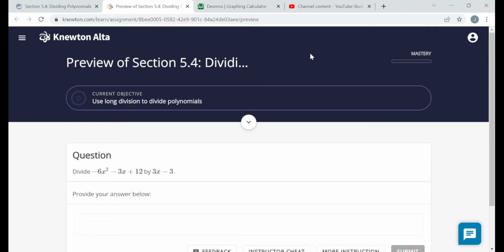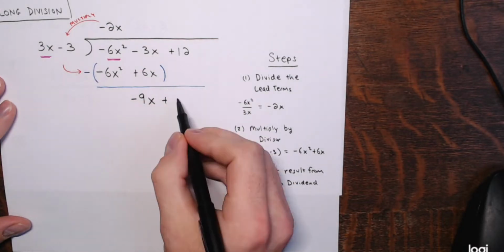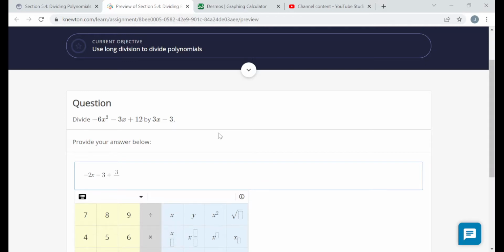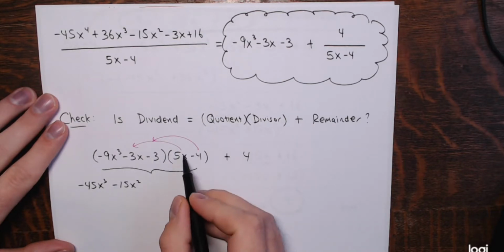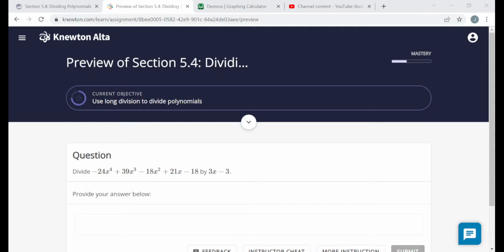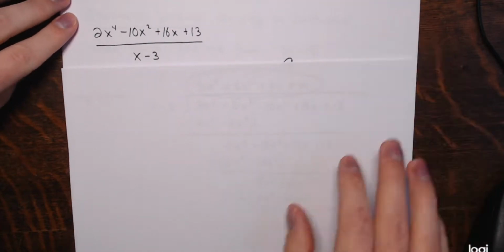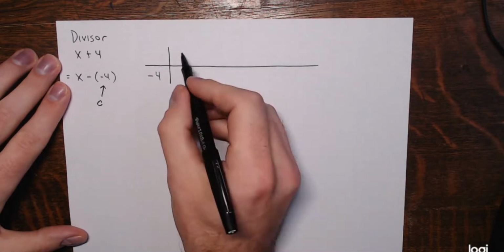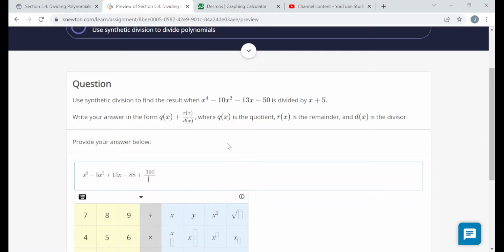Knewton Alta Assignment - Section 5.4: Dividing Polynomials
Note: During the first Synthetic Division example, I write the words "Coefficients of the Quotient" when I should have written "Coefficients of the Dividend" above my Synthetic Division symbol.  Sorry for any confusion this may cause.

0:00 – Intro
1:45 – Use Long Division to Divide Polynomials #1
20:10 – Use Long Division to Divide Polynomials #2
30:45 – Use Long Division to Divide Polynomials #3
33:57 – Use Long Division to Divide Polynomials #4
39:45 – Use Synthetic Division to Divide Polynomials #1
55:54 – Use Synthetic Division to Divide Polynomials #2
1:00:40 – Use Synthetic Division to Divide Polynomials #3
1:03:32 – Use Synthetic Division to Divide Polynomials #4